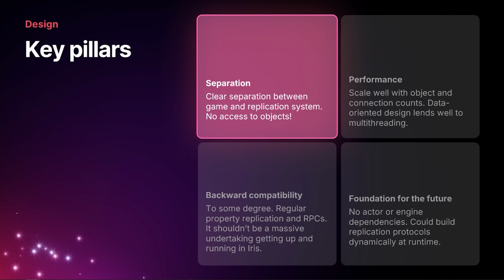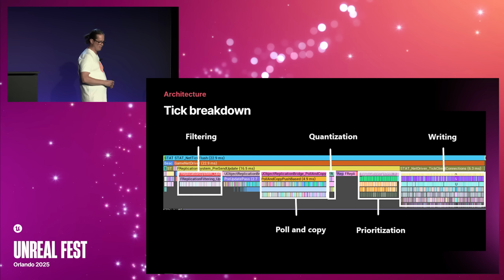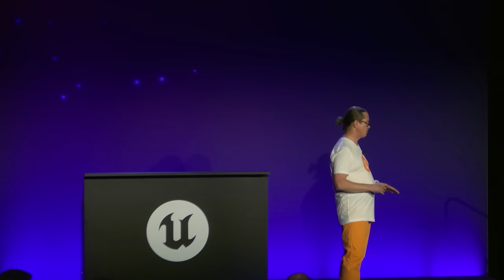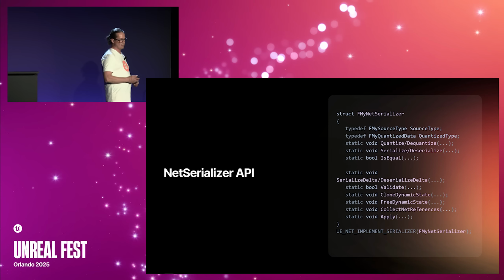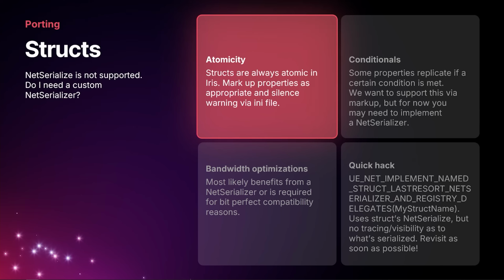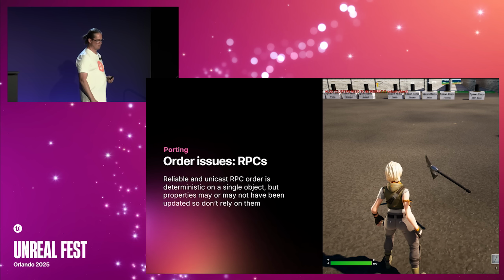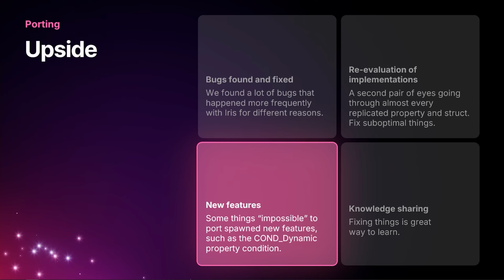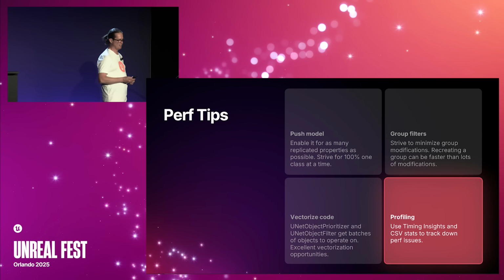Developing and Launching a New Replication System | Unreal Fest Orlando 2025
In this session recorded at Unreal Fest Orlando 2025, we dive into the design behind the Iris replication system, an opt-in replication system that works alongside Unreal Engine's existing replication system.

You'll learn about the compromises made during design to remain as backward-compatible as possible, and about the most efficient path for migrating your existing serialization, replication graph code, and configuration to Iris.

Topics covered in the session include a tour of the core components of Iris such as prioritization and filtering, and how to maximize backward compatibility and performance using these systems.

Learn about the new serialization path using NetSerializers, and their benefits and differences to the existing serialization. The session also includes a look at tools, tips, and tricks for debugging bandwidth to optimize performance and maximize the gameplay experience. You'll also find out about new features coming to Iris in the future.